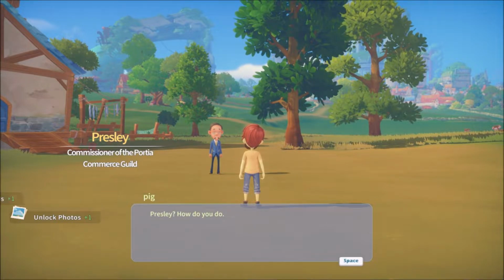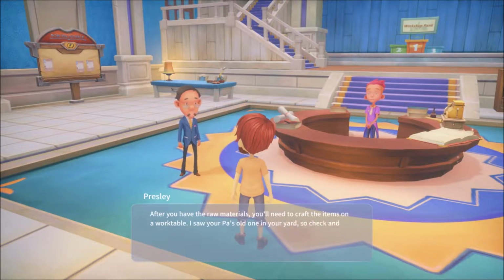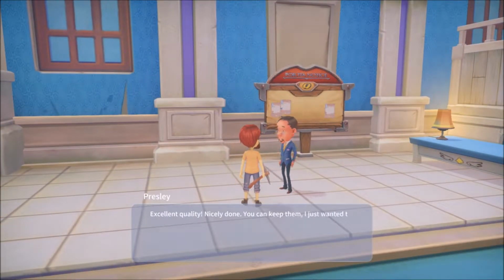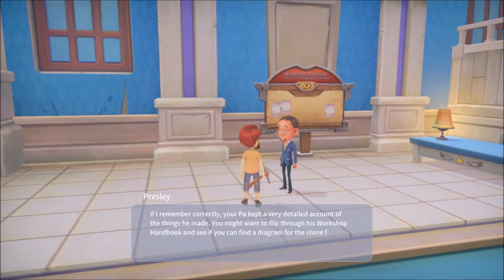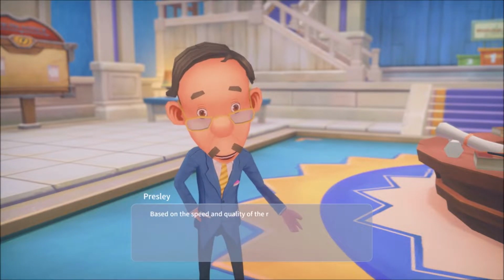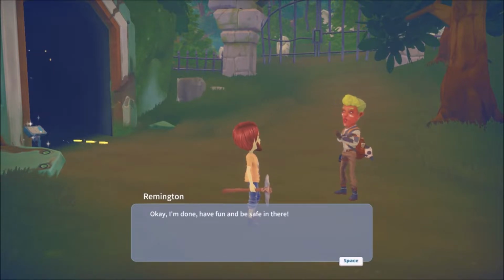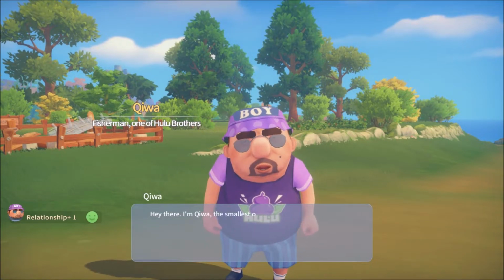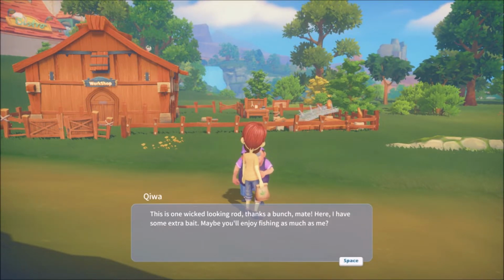LongPlay My Time At Portia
Piggoesmoo
Steam piggoesmoo1
Facebook Pig goes moo  1 / pig goes moo live